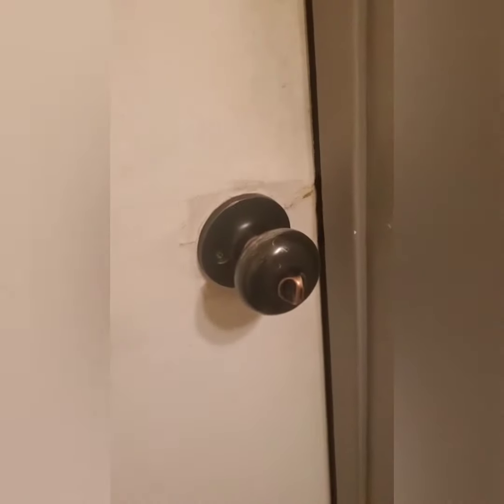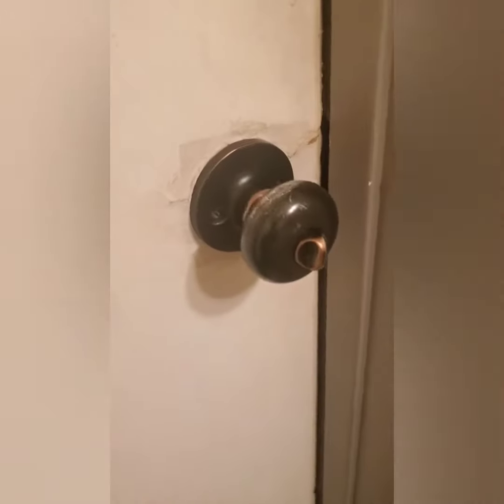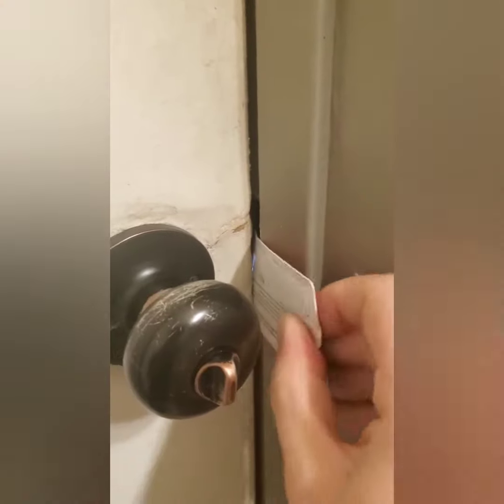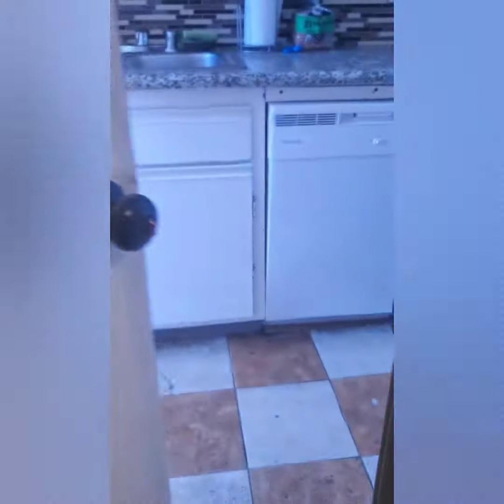Using a bus pass to get out of my bathroom